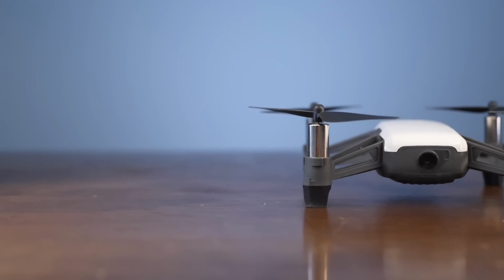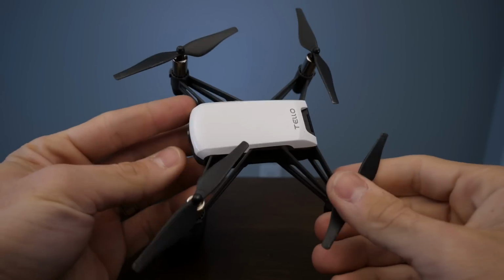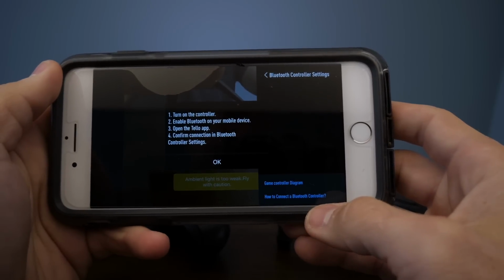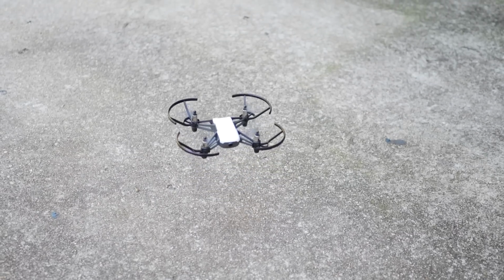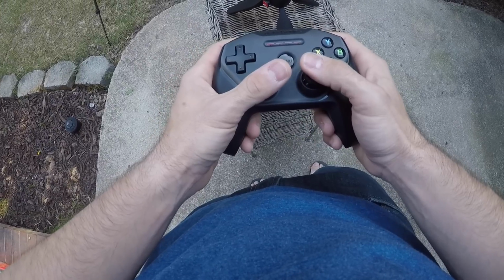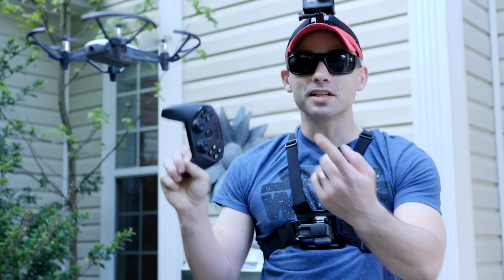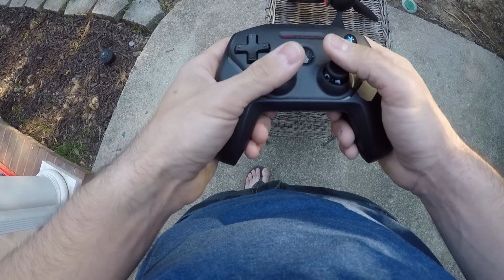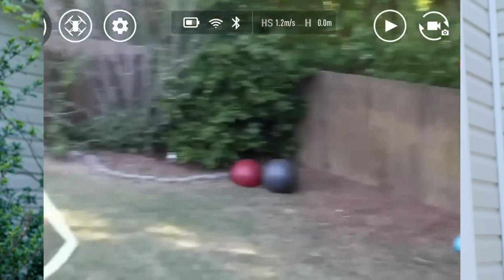Ryze/DJI Tello One Month Later! WITH A CONTROLLER THIS TIME!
Today lets talk about the Ryze/DJI Tello after a month of use!  I think this is about the most fun I've had with a drone in a long time.  Its not an actual camera drone but its a really fun drone that you can fly around the house with confidence.

The TELLO!

Evans, GA
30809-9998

My Gear!

DJI Spark

Yi Lite

Sony A6300

Sony RX100V